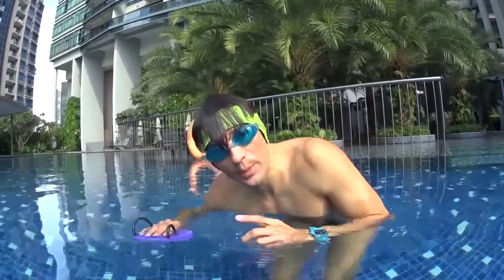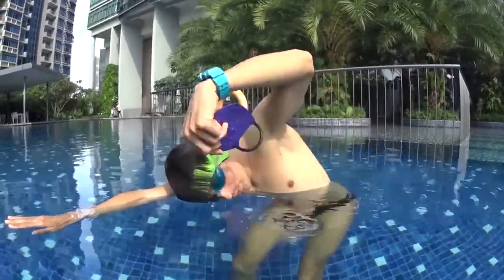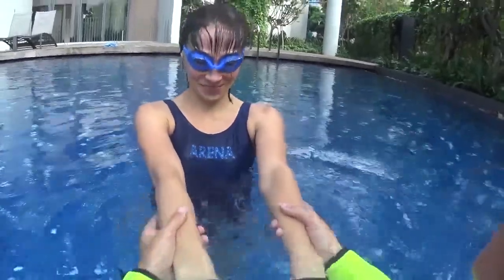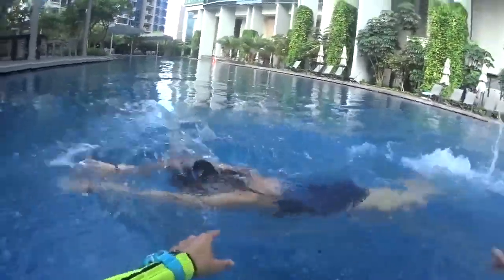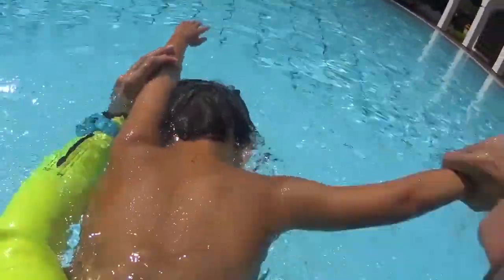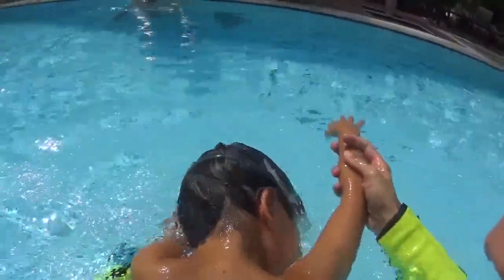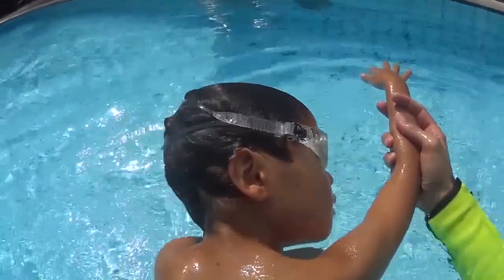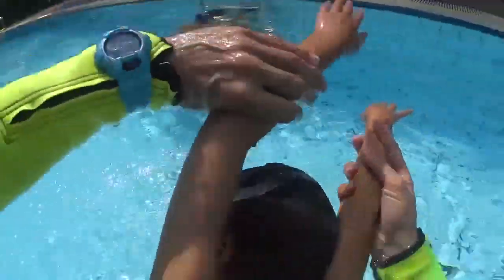L2 STEP2 S8 2 S